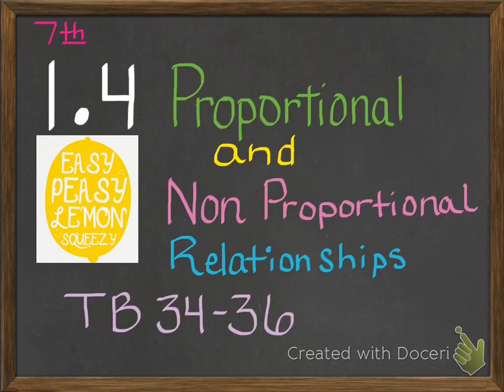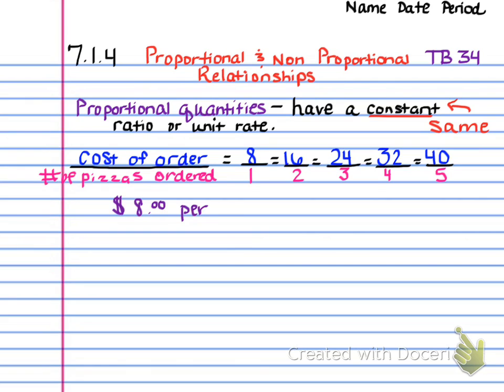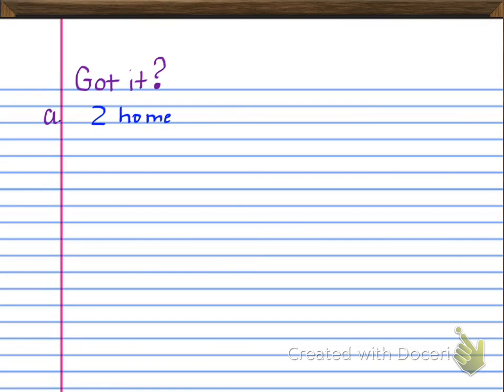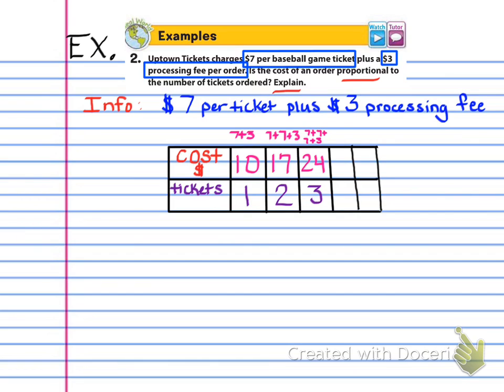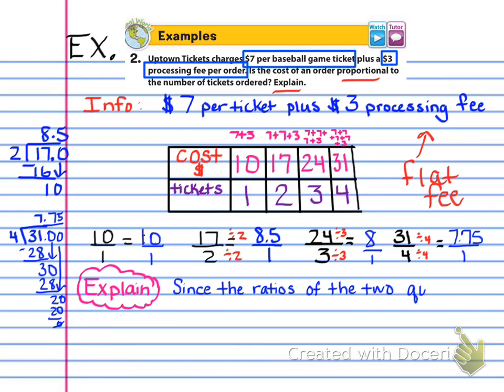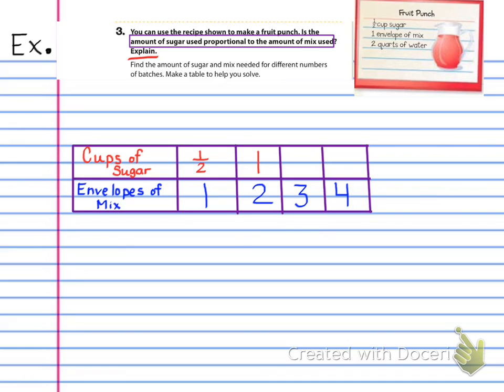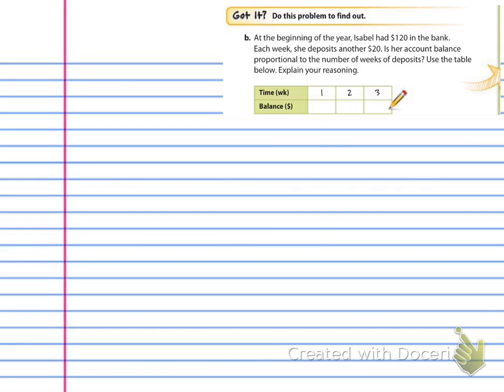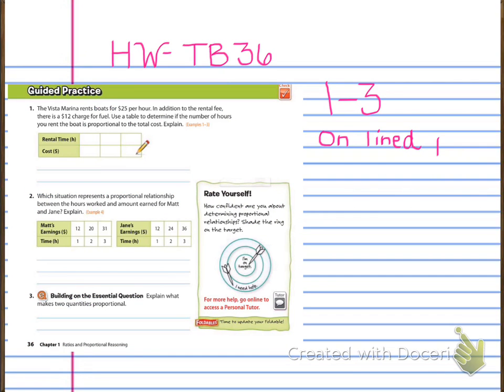7.1.4 Proportional and Non Proportional Relationships